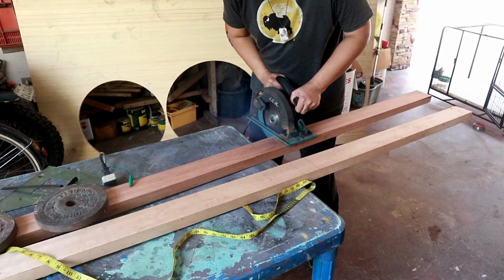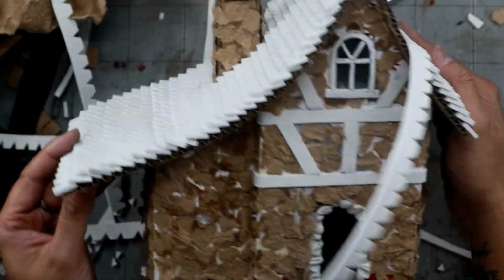DIY CHRISTMAS TREE VILLAGE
In this video, I’m excited to share my latest creation: a whimsical Christmas tree village that I brought to life using a blend of creativity and crafting skills!
Join me as I showcase the charming houses I've constructed from cardboards and foam, alongside some delightful additions from my previous Christmas village project. I've incorporated plyboards for the layers to give my village depth and character—all coming together through a lot of hard work and a sprinkle of imagination!
Watch as I provide step-by-step insights into my crafting process, from designing each house to arranging them in a festive layout. I’ll also share tips and tricks to inspire you to create your own holiday village!